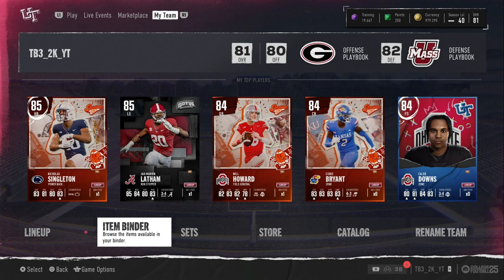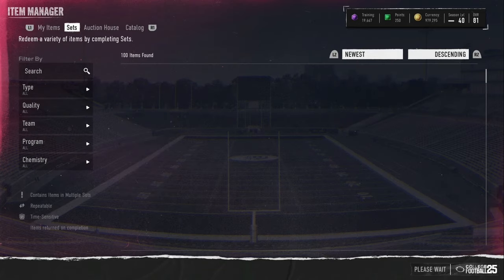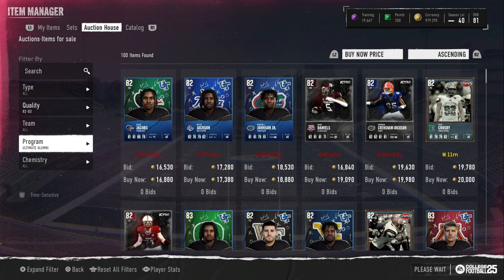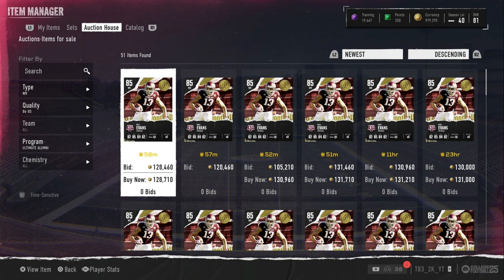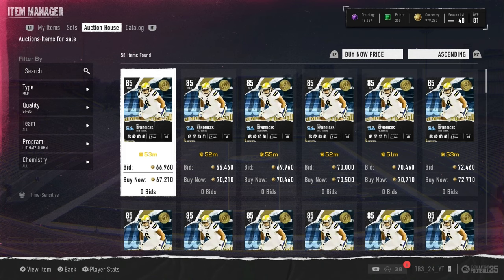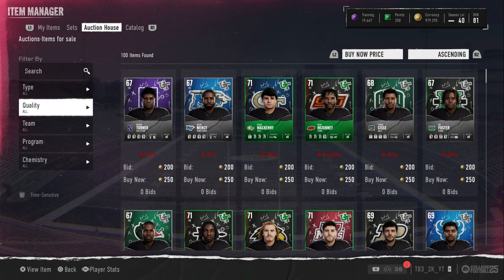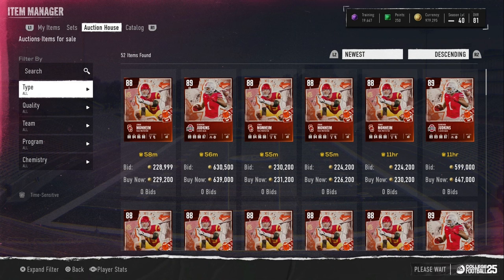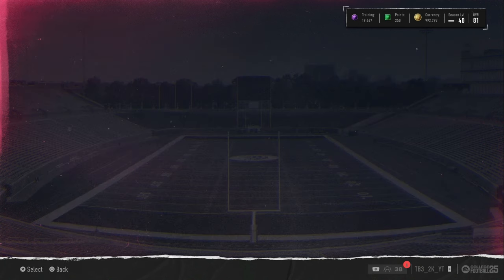MAKE MILLIONS WITH ULTIMATE ALUMNI DOING THIS!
I go over how to make coins with UA!!